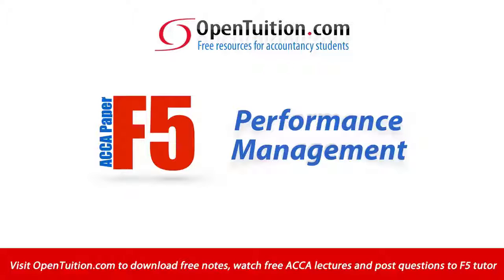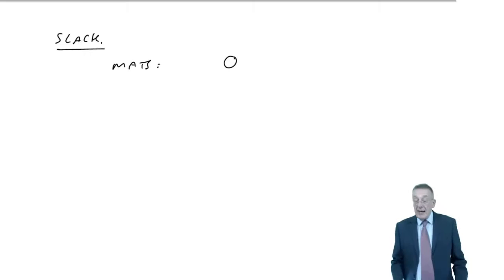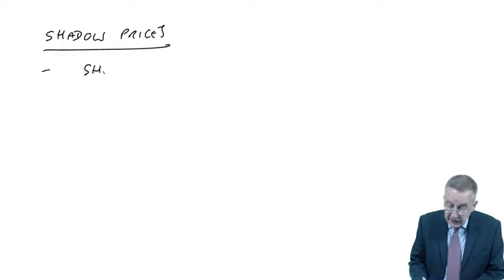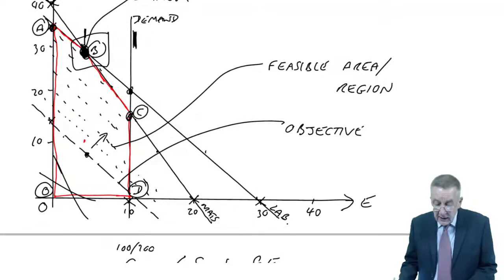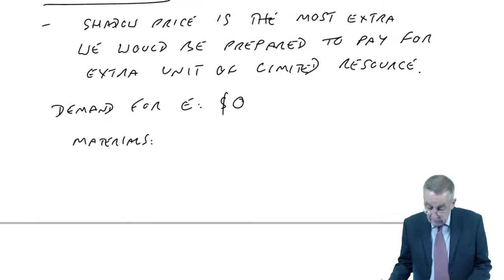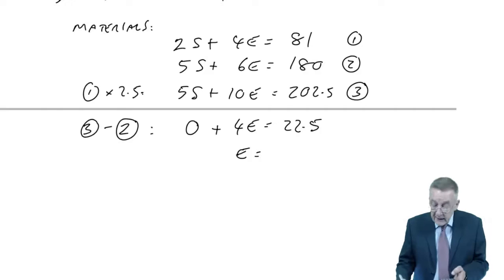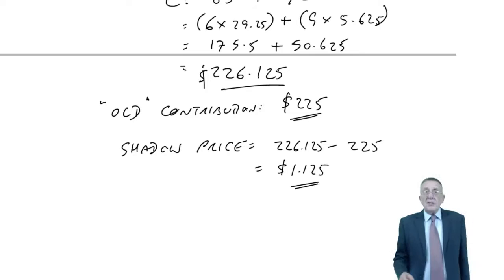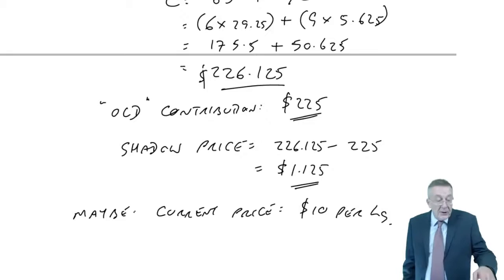ACCA F5 Linear Programming - Lecture 4 Spare capacity and Shadow prices